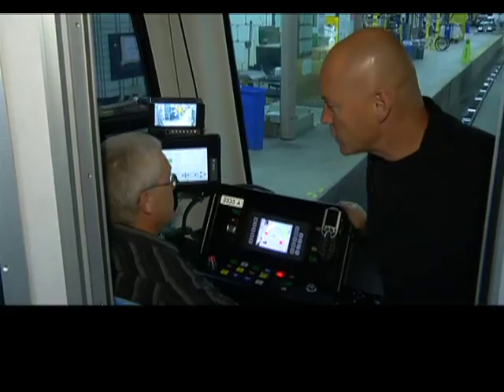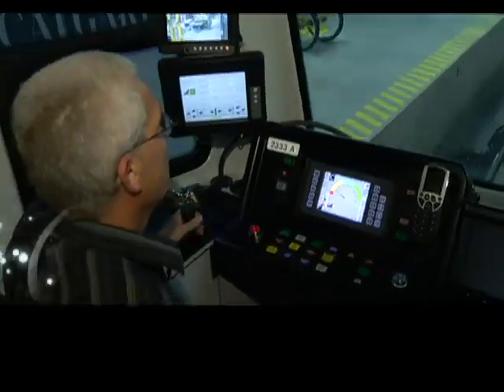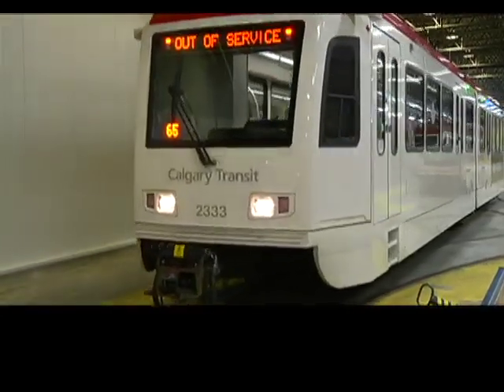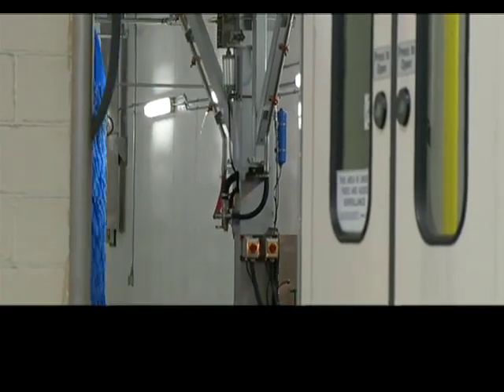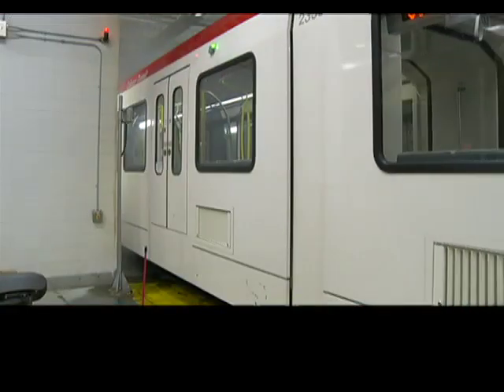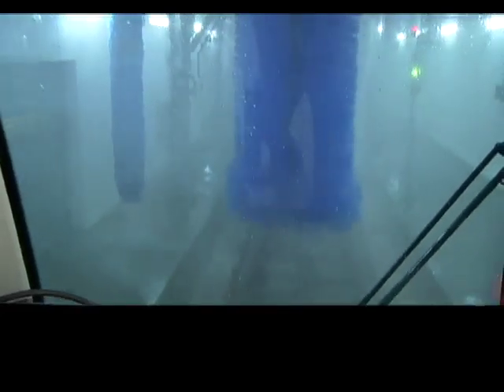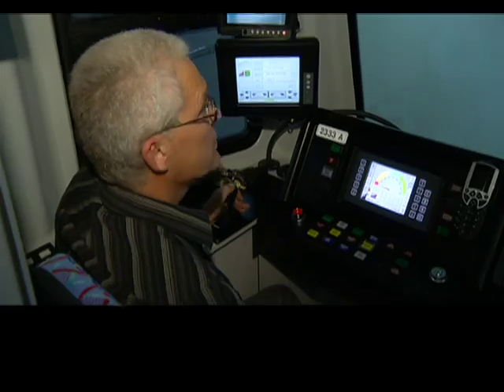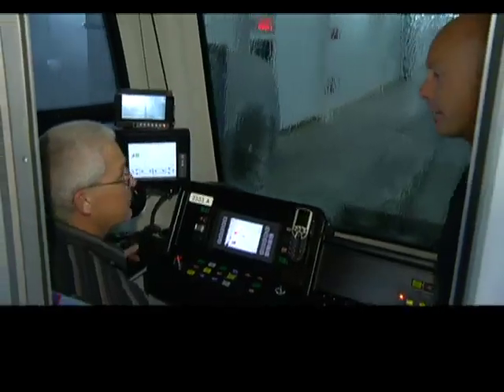C Train Wash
Taking the C-Train through the "car wash" with Calgary Transit Employee Lauren.